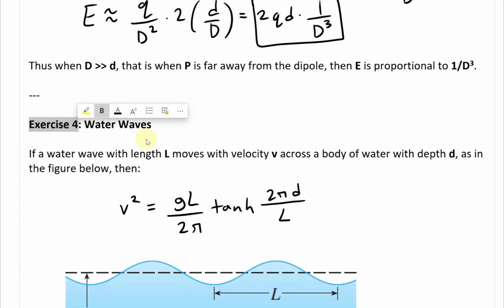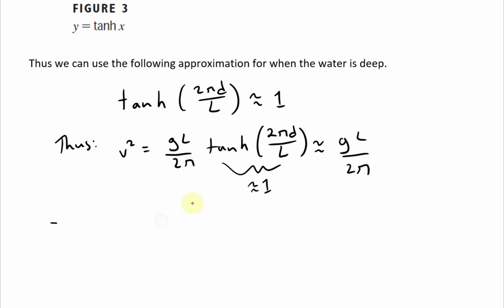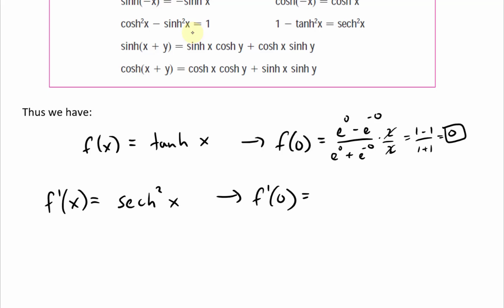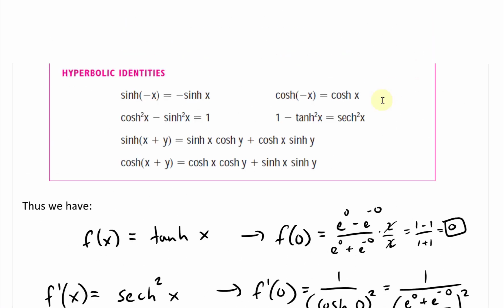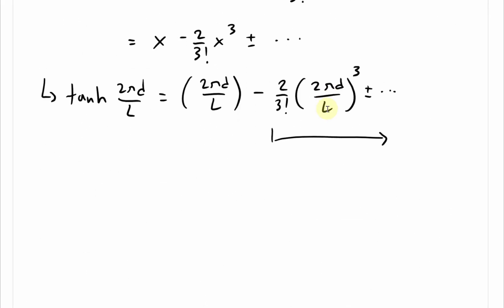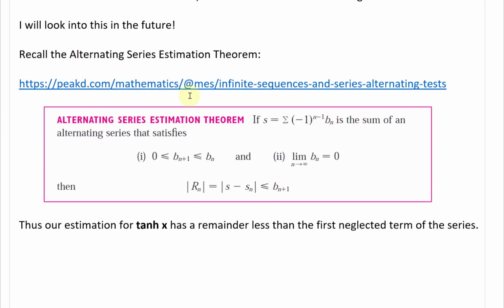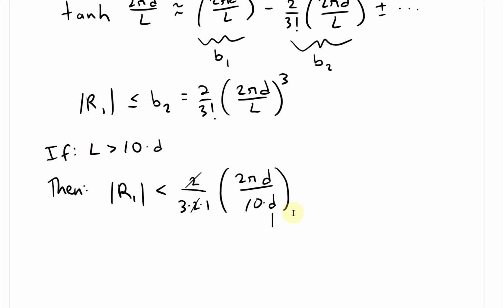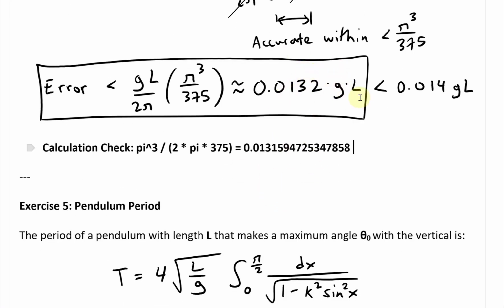Exercise 4: Approximating the Velocity of a Shallow Water Wave using Maclaurin Series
In this video I go over the water wave velocity equation and approximate it when the waves are deep and when the waves are shallow. For deep waves, the hyperbolic tan or tanh(x) term in the water wave velocity equation approaches 1, which greatly simplifies the equation. For shallow waves, we can use the Maclaurin series approximation for tanh(x) and show that 3rd order or higher terms approach zero for shallow waves. I also calculate the error of this shallow wave speed approximation by using the alternating series estimation theorem.

Timestamps:

- Exercise 4: Water waves speed: 0:00
- Solution to (a): Deep water wave speed approximation: 1:43
  - Approximation using hyperbolic tanh(x) = 1: 3:38
  - Deep wave speed approximation formula: 5:29
- Solution to (b): Shallow water wave speed approximation: 6:04
  - Maclaurin series approximation for tanh(x): 7:05
  - Determining derivatives of tanh(x) at a = 0: 8:44
  - Writing out our Maclaurin series approximation of tanh(x): 17:18
  - 3rd order terms approach zero when water is shallow: 20:07
  - Shallow water speed approximation: 21:43
  - Shallow water speed approximation formula: 23:22
- Solution to (c): Alternating Series Estimation Theorem for the error: 24:25
  - Estimation for tanh(x) approximation: 26:53
  - tanh(x) remainder approximation if L is greater than 10d: 30:00
  - Estimating accuracy of shallow water wave speed: 32:33
  - Error is less than 0.0132gL: 34:02